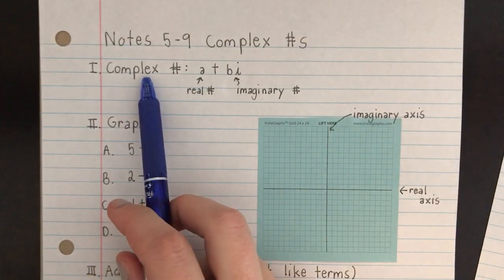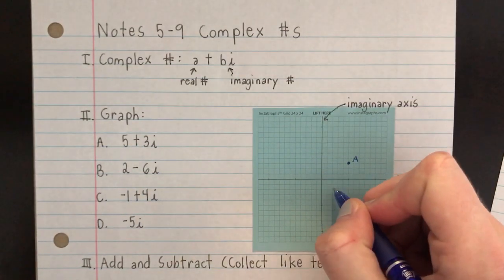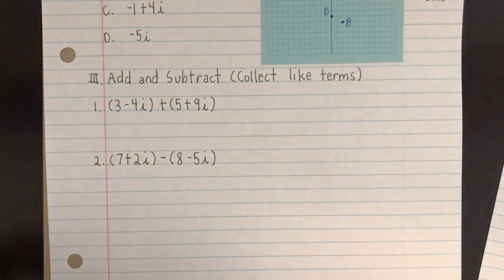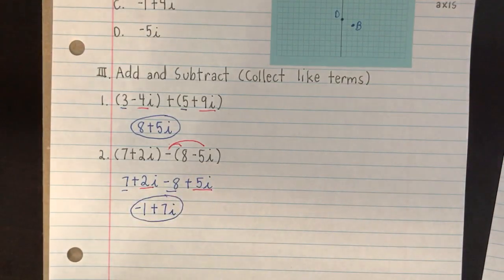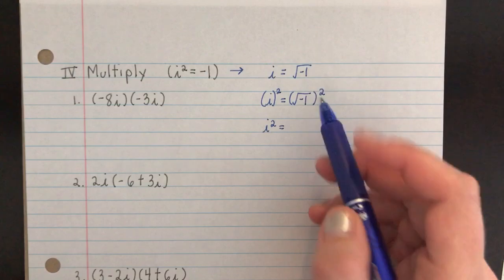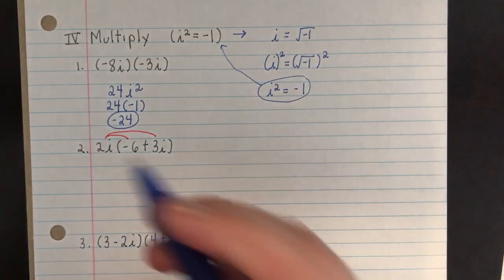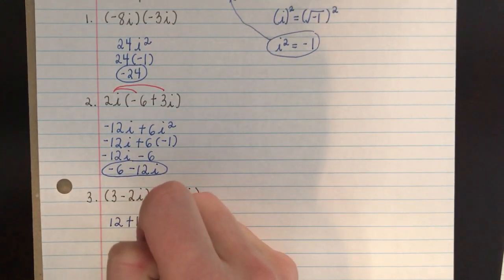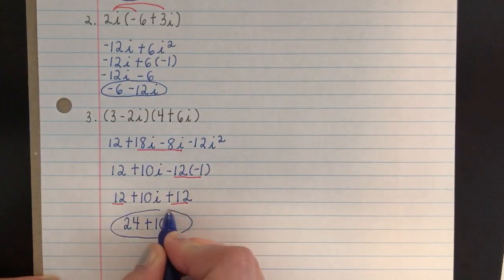5-9 Complex Numbers